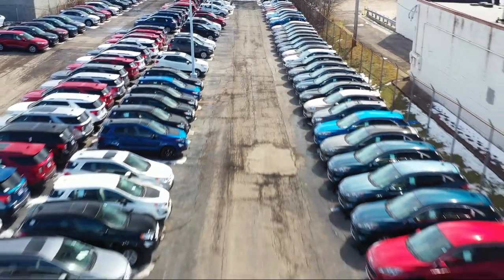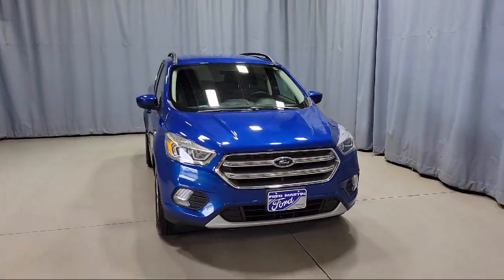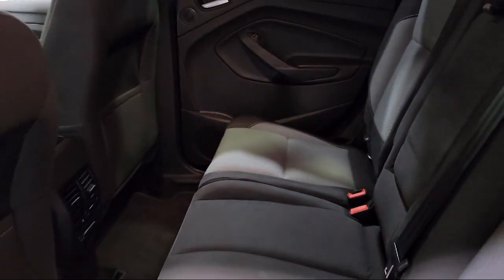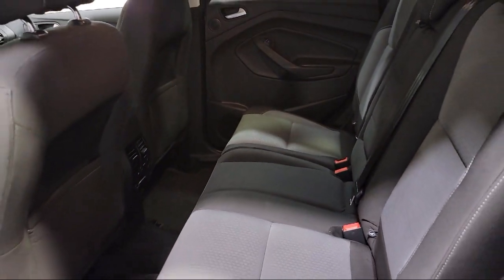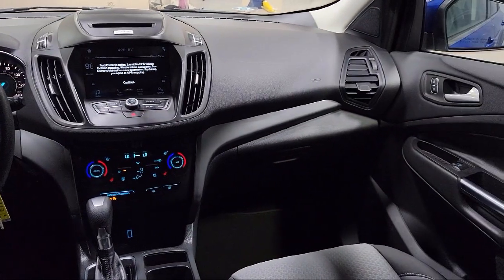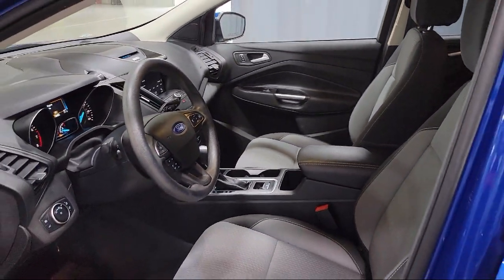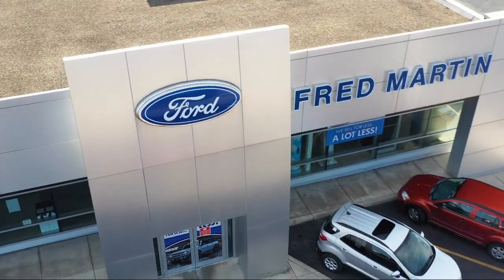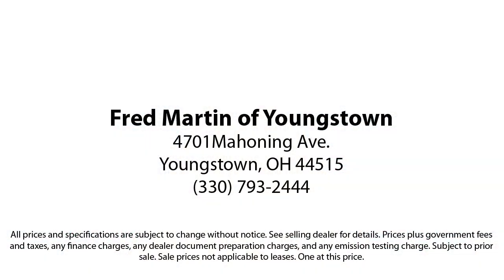2017 Ford Escape SE Sport Utility Youngstown New Castle Kent Warren Boardman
2017 Ford Escape SE Sport Utility Stock Number: F18736B Vin:1FMCU0GD0HUB76346.